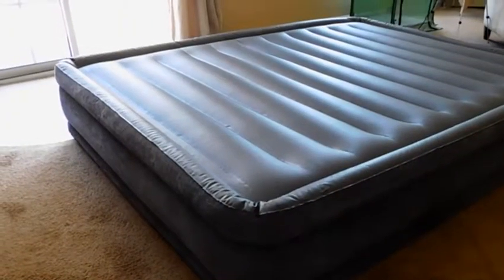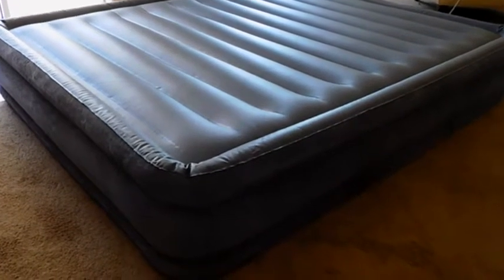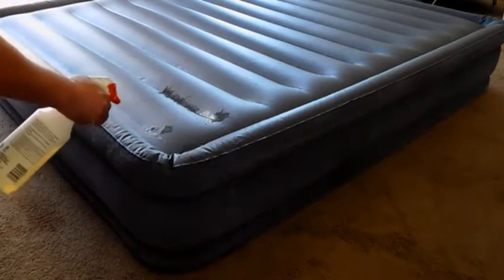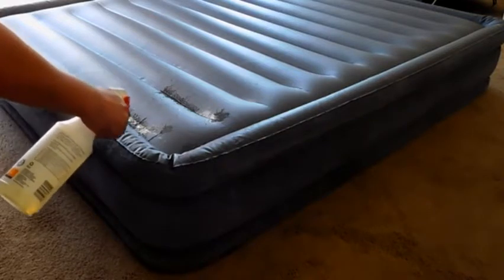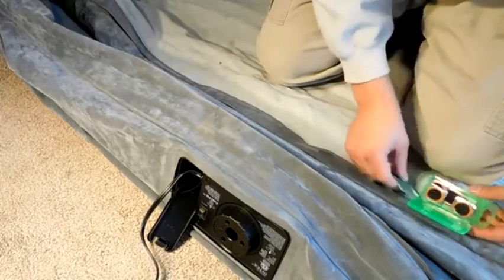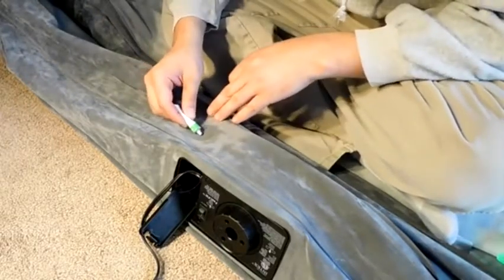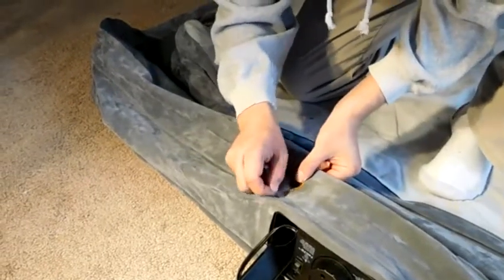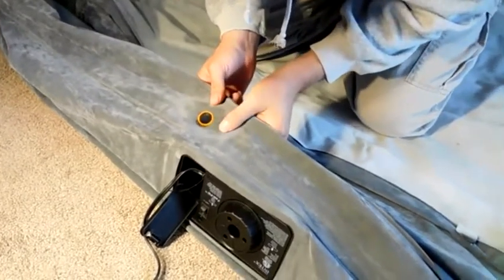How to Fix a Leaky Air Mattress for $2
How to Fix a Leaky Air Mattress for $2 by @GettinJunkDone, How to Fix a Leaky Air Mattress for $2 by @GettinJunkDone